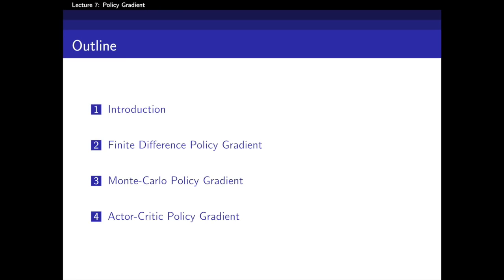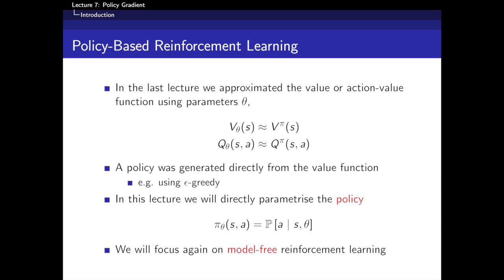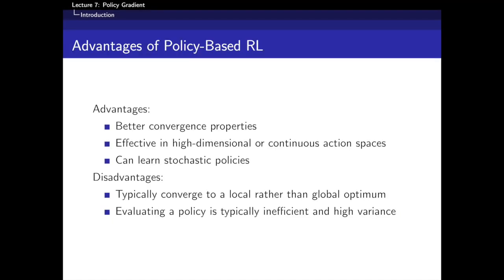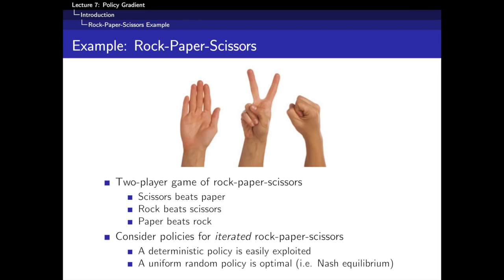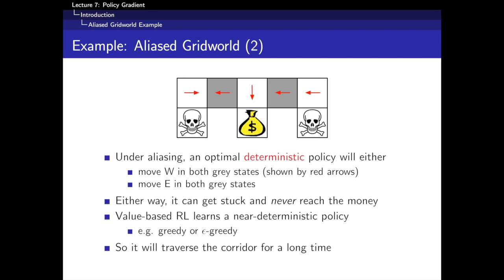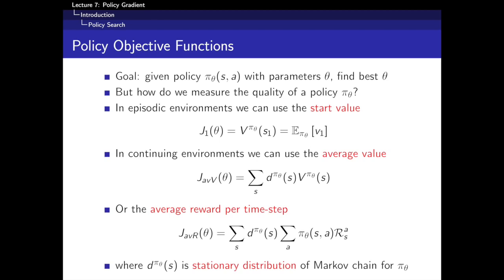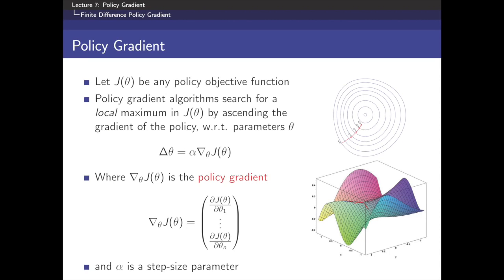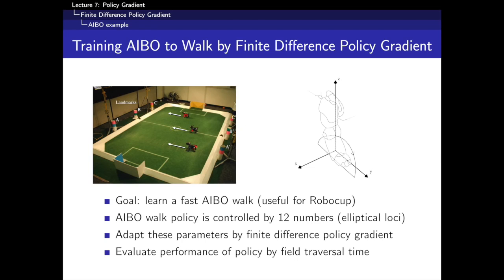RL Course by David Silver Lecture 7 Policy Gradient Methodspart1